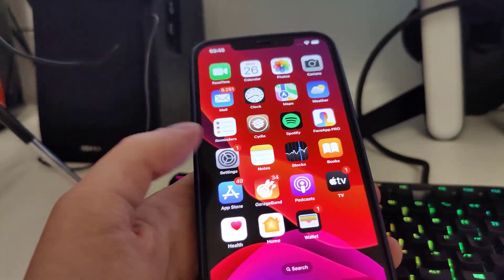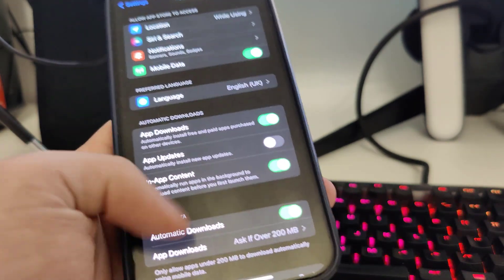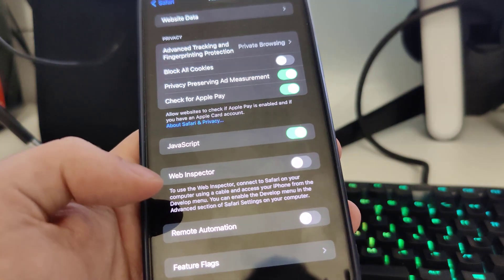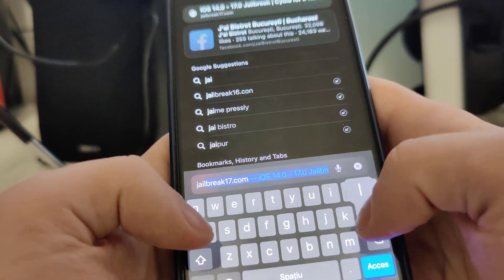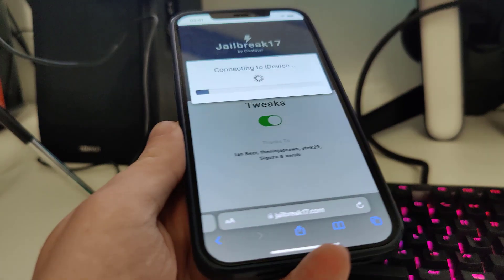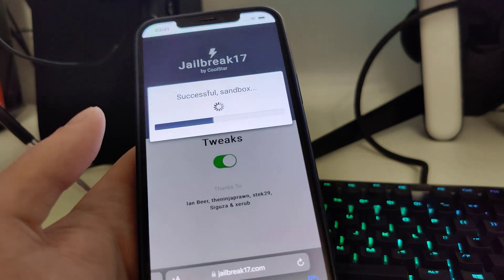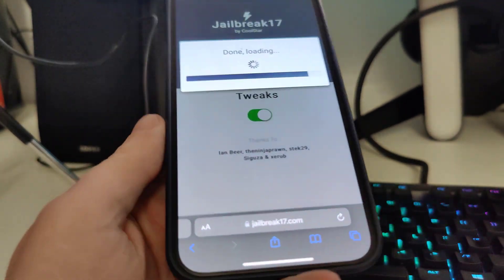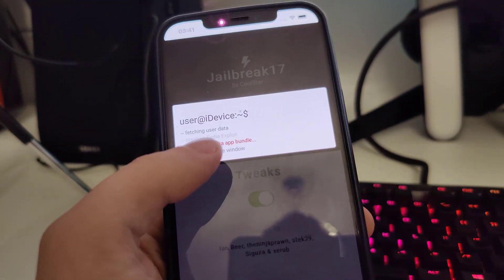How To Jailbreak iOS 17.3 Untethered No Computer Needed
Jailbreak iOS 17.3 - How To iOS 17.3 Jailbreak No Computer Untethered

Hey there folks, it's about time you feel excited for a new announcement. Apple has just released a new version of iOS 17.3 and we managed to finally jailbreak ios 17.3. There really are some improvements done and it's definitely worth checking it out.

iOS 17.3 Jailbreak can really make the smartphone experience so much more interesting. Just watch until the end and you'll find out exactly what needs to be done. If you're looking for an untethered how to jailbreak ios 17.3 then congratulations because you won't find anything better.